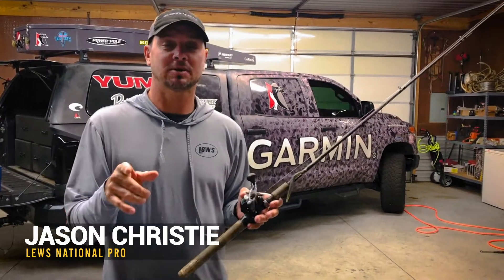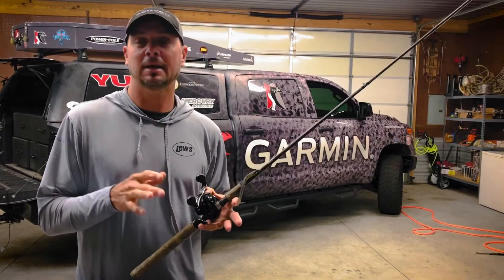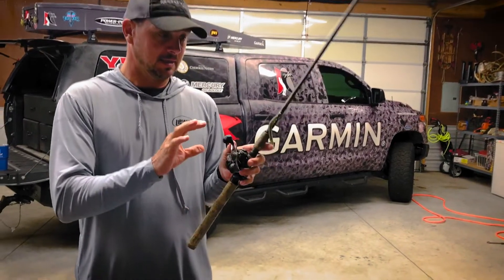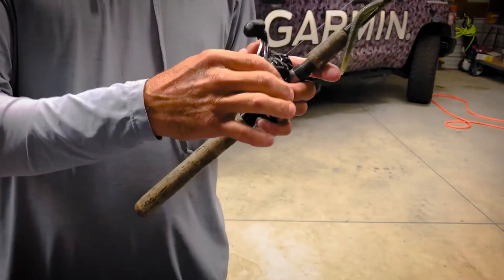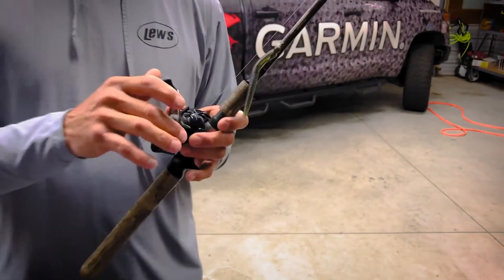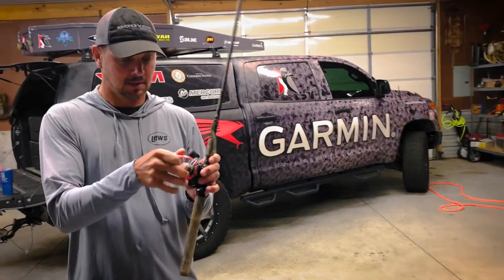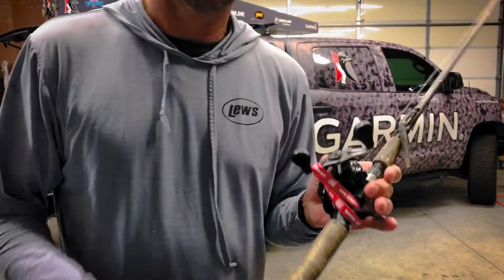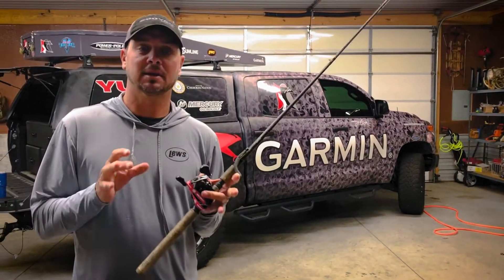Jason Christie's Reel Drag Tip for Storing Your Reels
Sometimes we have to put our fishing gear away for winter. In this video, National Lew's pro Jason Christie shares a winterizing tip that you might not have thought of before. Enjoy!